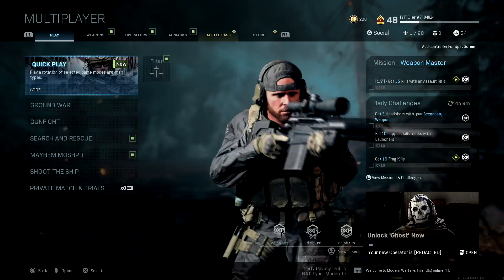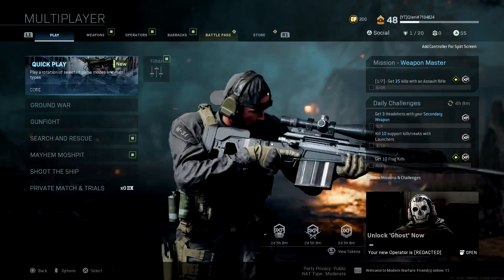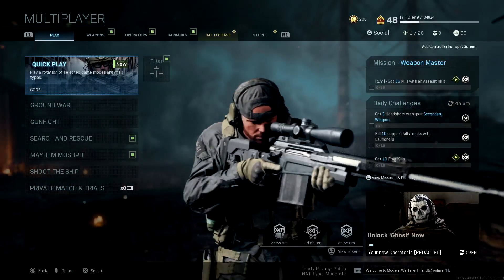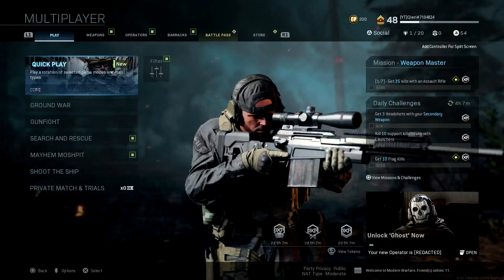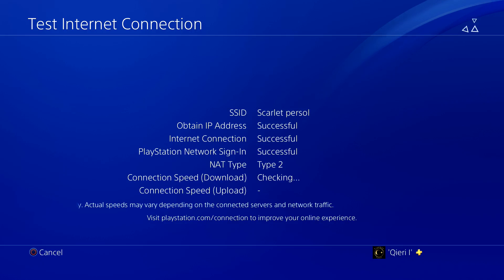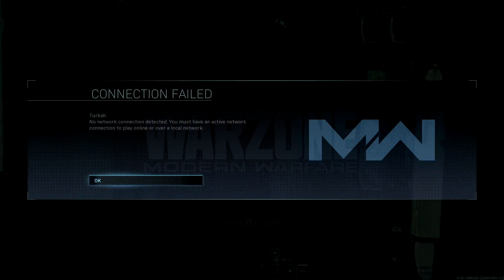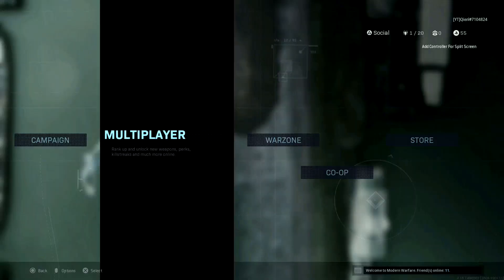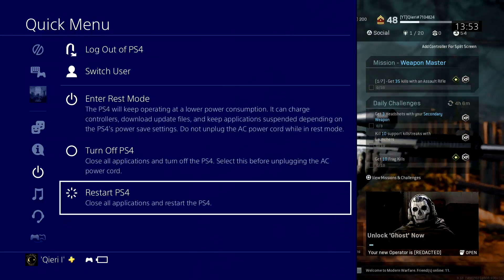Modern Warfare Fix "Unable to join Game Session"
This video shows you how to fix this error message on modern warfare unable to join game session